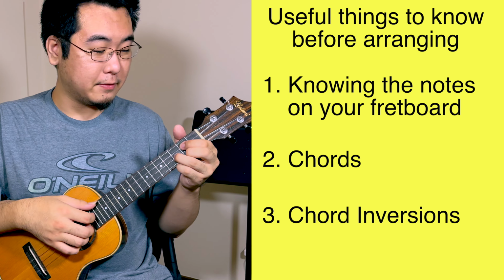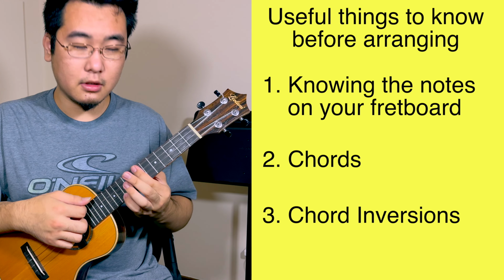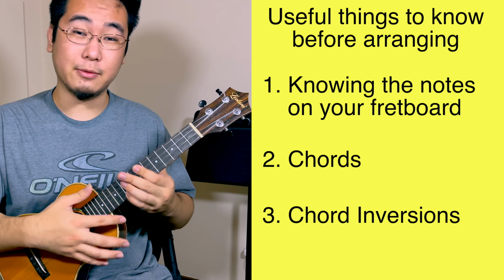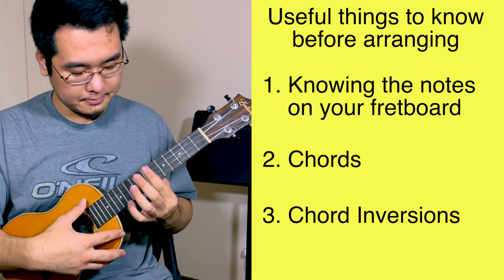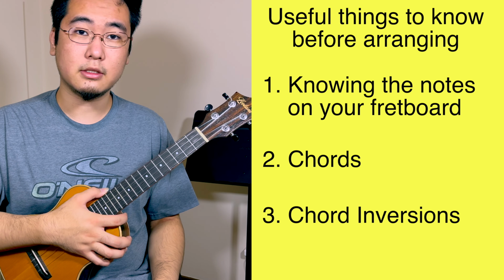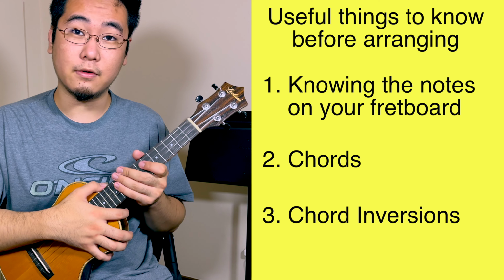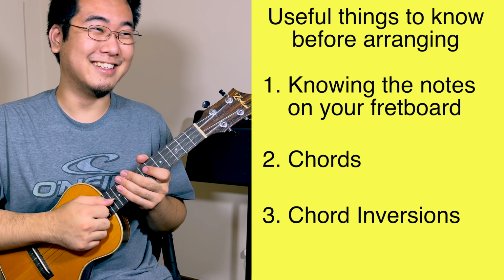How to ARRANGE songs for SOLO UKULELE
Hello!  In this video I tried to sort of explain how I go about arranging songs on the ukulele.  It is a little hard to explain exactly what I do but I tried to go through it and explain the process with this simple arrangement of "Twinkle, Twinkle, Little Star".  This song itself was pretty easy and short so it was good to go over the basics with, but it may be very different with more complex songs that change the melody faster and with more chords.  If you would be interested in seeing how I would arrange a song I normally put up on this channel or more videos like this, let me know in the comments below.

00:00 Intro
00:39 Useful things to know
01:47 Step 1
02:35 Step 2
05:24 Step 3 - first line
09:05 Chord inversions
13:19 second line
18:55 second and third line
19:24 ending